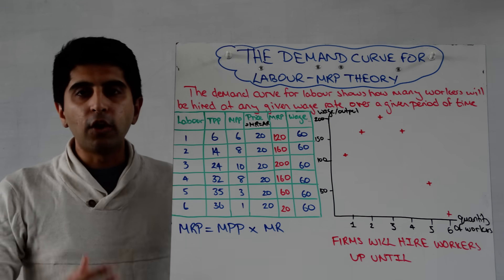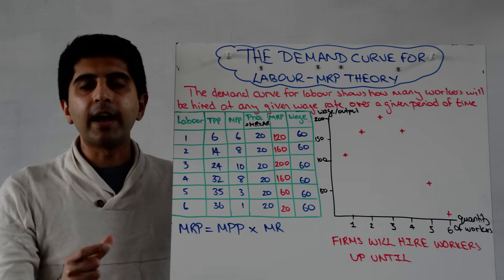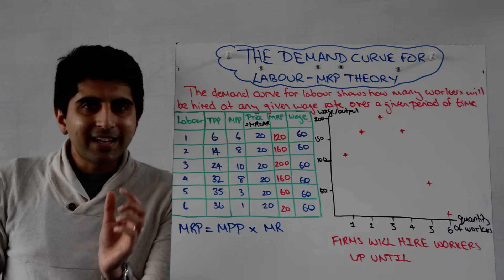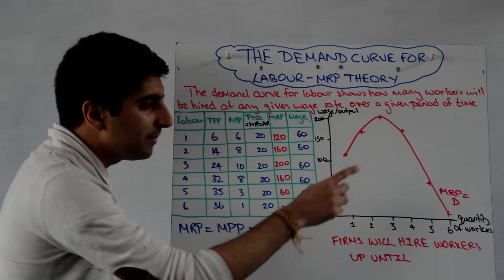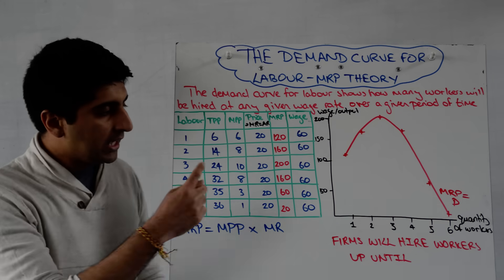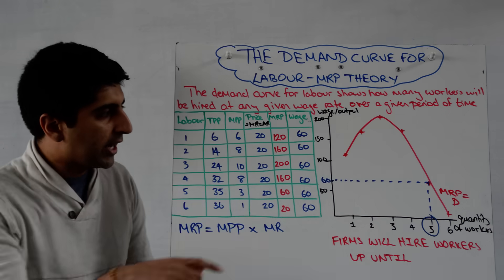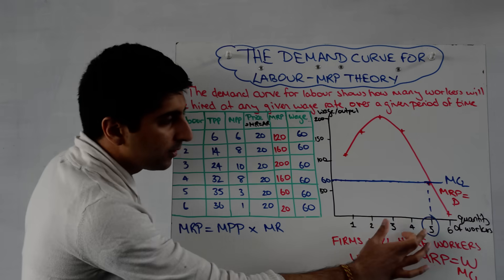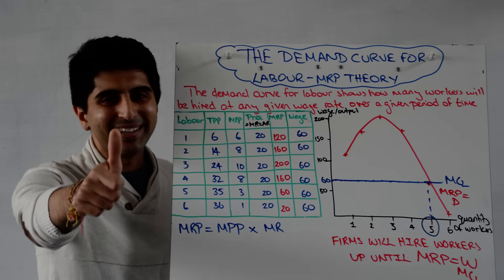Demand for Labour - Marginal Revenue Product (MRP)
Demand Curve for Labour - Marginal Revenue Product (MRP). A video covering the Demand Curve for Labour - Marginal Revenue Product (MRP)